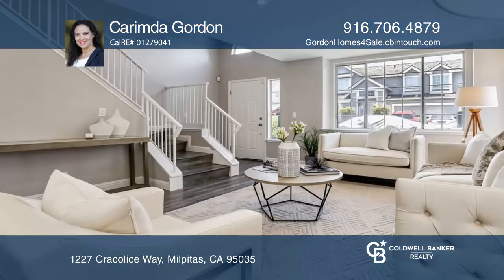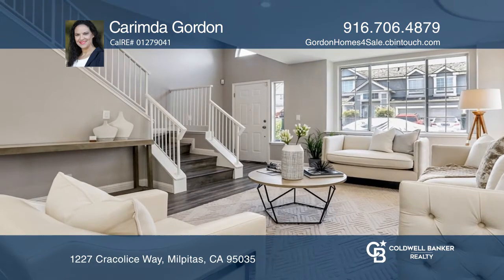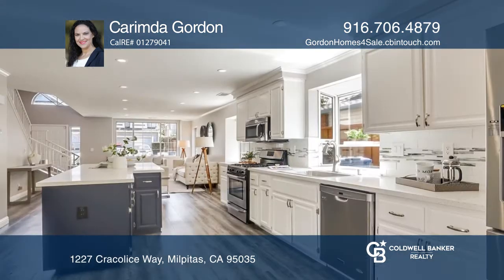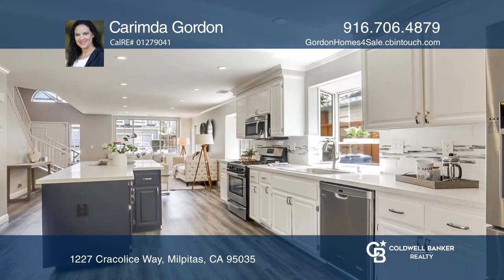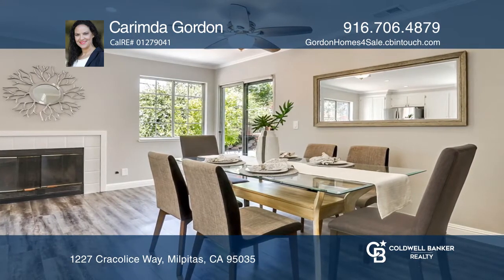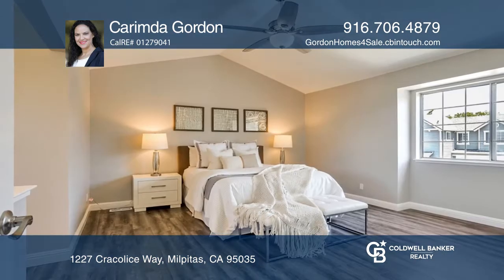1227 Cracolice Way Milpitas, CA | ColdwellBankerHomes.com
1227 Cracolice Way, Milpitas, CA

Beautiful home with four bedrooms and two and one-half bathrooms. It features an updated kitchen, bathrooms, newer lighting fixtures, newer door handles, newer flooring, newer paint and more. Downstairs welcomes you with an inviting living room, quartz kitchen counters, stainless steel appliances an